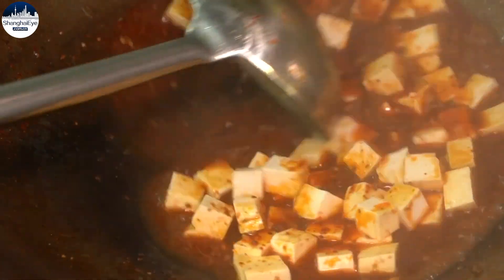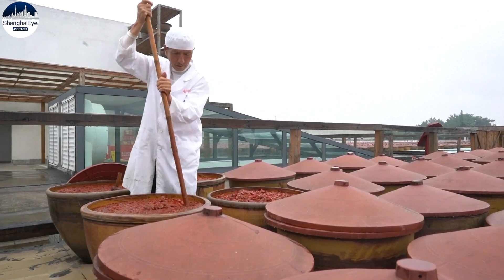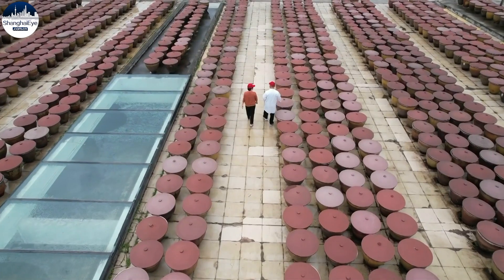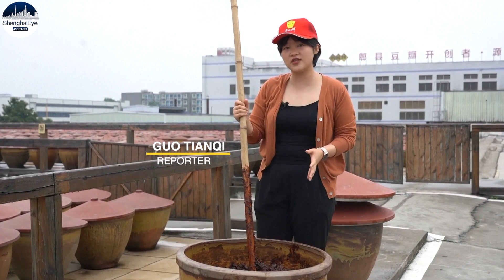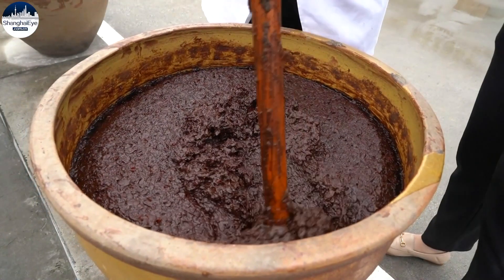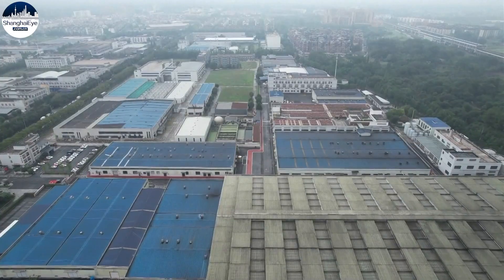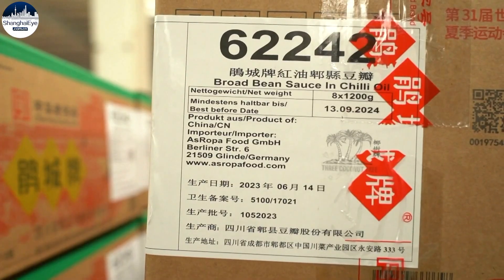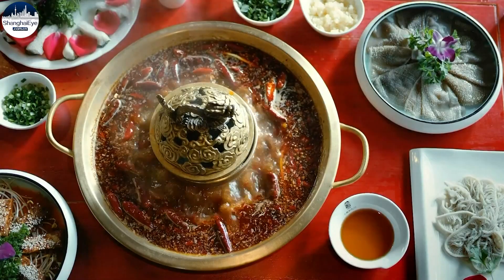The spirit of Mapo tofu, China's unique fermented bean paste 'Doubanjiang' finds market overseas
Doubanjiang, a Chinese bean paste, is one of the main ingredients in Chinese most recognizable dish Mapo Tofu.

In a county in SW China's Sichuan, more than 100 enterprises are producing bean paste there. And one of the most popular bean paste producers is known as Pixian Douban, which is listed on the first batch of China-EU GIs three years ago has boosted exports.